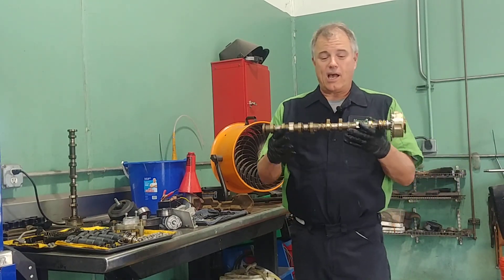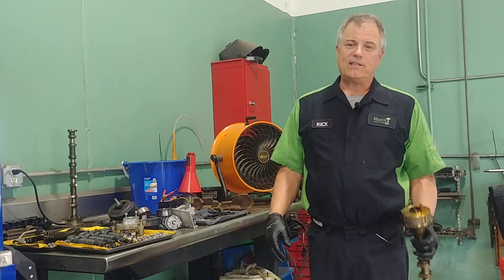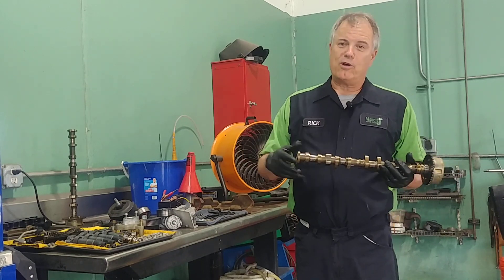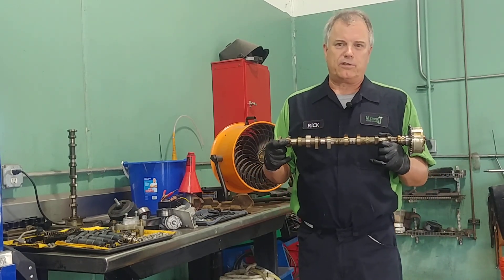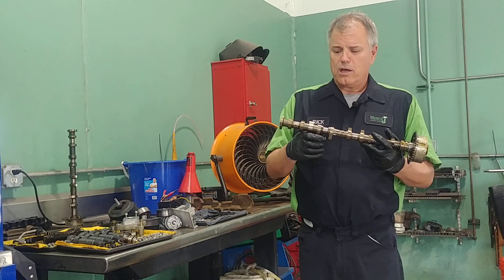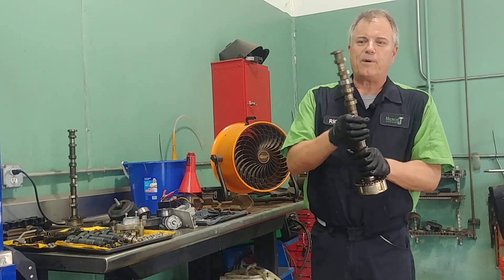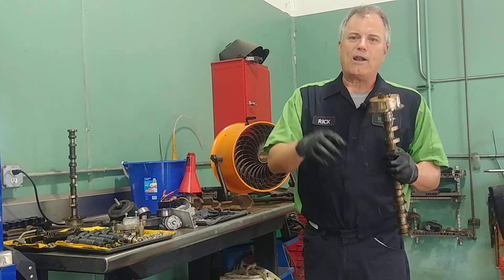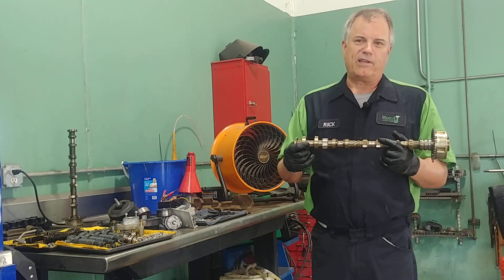What causes a Camshaft to fail?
What are the causes and signs of a camshaft failure? Welcome to Mercie J Auto Care, where compassion and craftsmanship come together. I'm Rick Smith, master certified technician. Well the number one cause of camshaft failures is lack of good lubrication. I don’t encourage everybody to go really long oil change intervals. The more often we change it, the better and we just got to use really good quality synthetic oils on most cars at this point. The other thing is some of the failures are just because of a manufacturing flaw. They didn’t use the proper hardening on the materials or something like that.

So what are the signs? A couple things that happen is you’ll hear some ticking. That is if one of these lobes wear. The other thing is the phaser can start to cause a rattle because the phaser is what actually changes the cam timing and it’ll rattle back and forth.

So worn lobes, worn phasers and change your oil frequently and that’s the best way to extend the life of the camshaft.